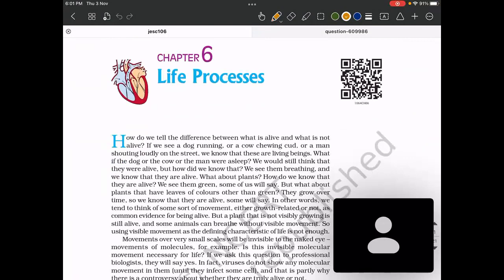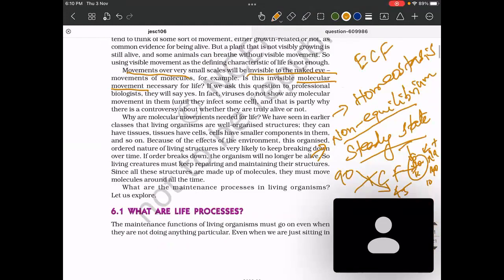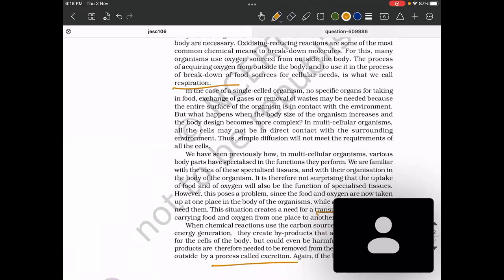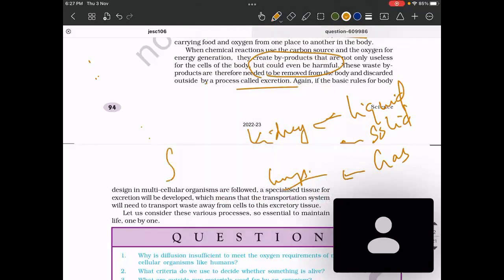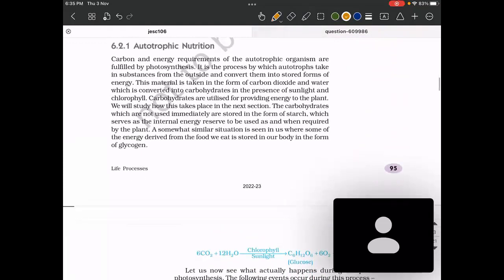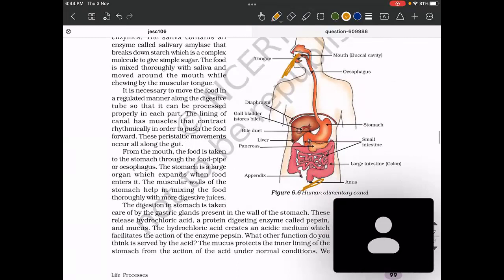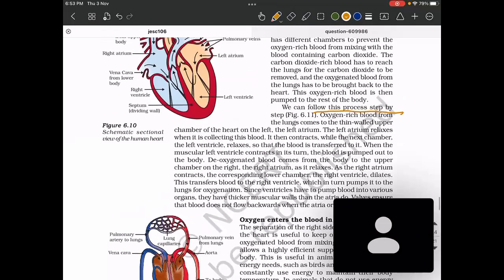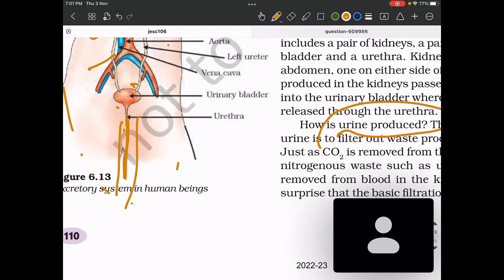X Biology 3rd nov22